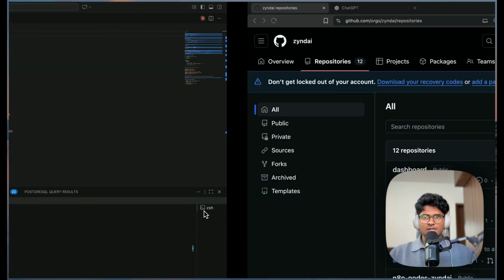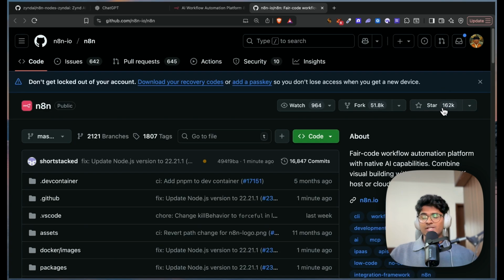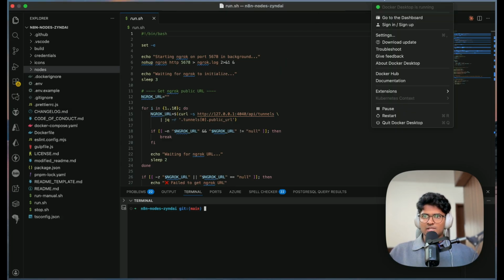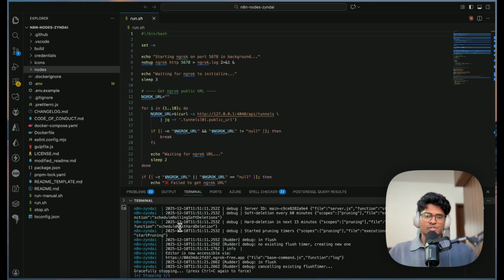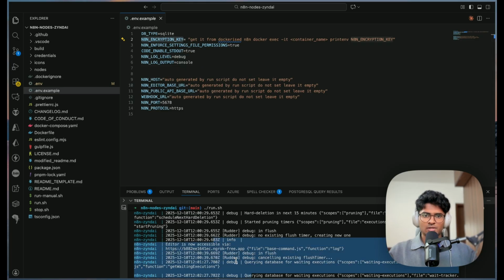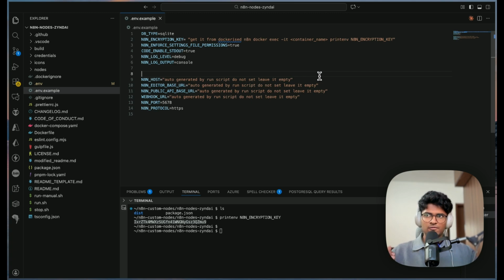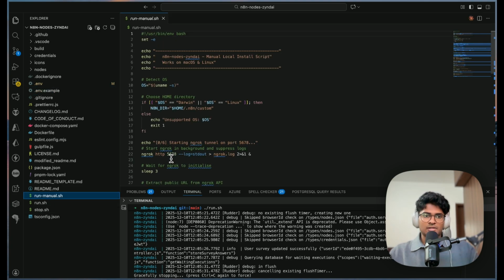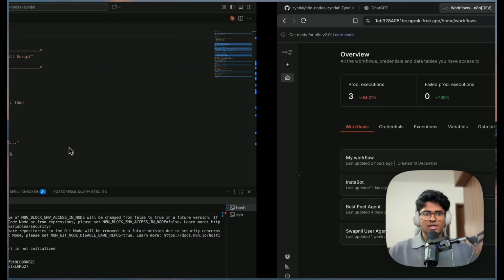Zynd #01 | N8N Setup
In this video, we’ll walk you through how to install the Zynd AI n8n custom node — using two simple methods!

Whether you're running n8n in Docker or setting it up manually, this guide will help you get everything installed quickly and correctly.

🔧 Two Installation Methods Covered

1️⃣ Docker Installation
Use the ./run.sh script to automatically set up the Zynd AI custom node inside your Docker environment.

2️⃣ Manual Installation
Run the ./run-manual.sh script for a faster, lightweight installation without Docker.

🕒 Tip: Manual installation takes less time and is great for quick setups!